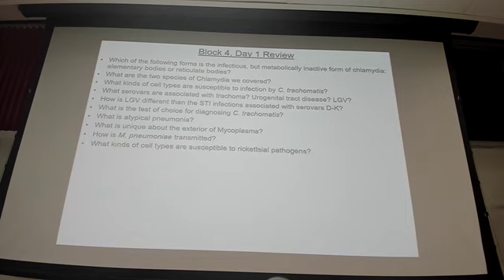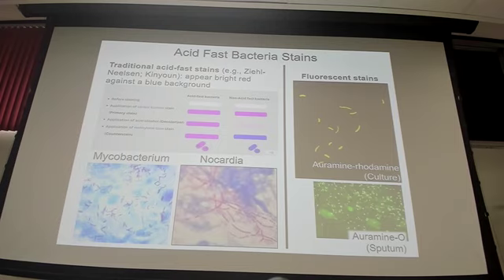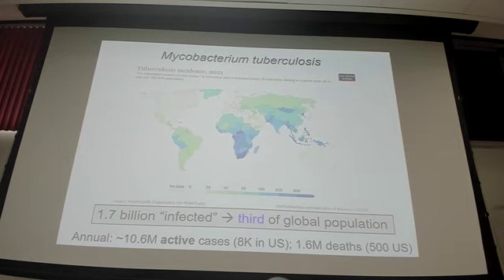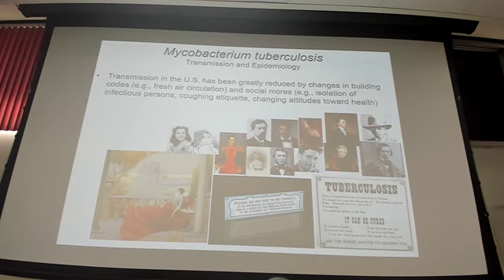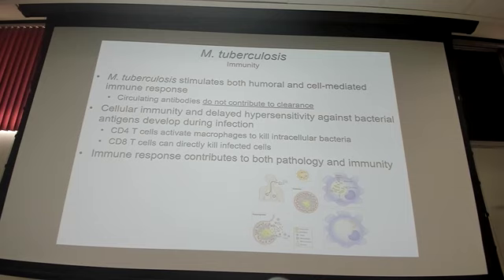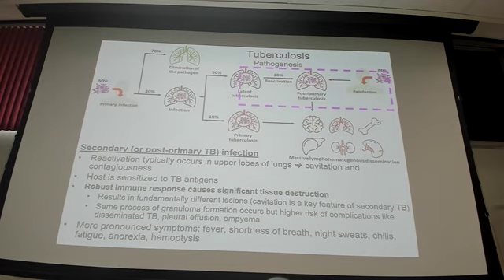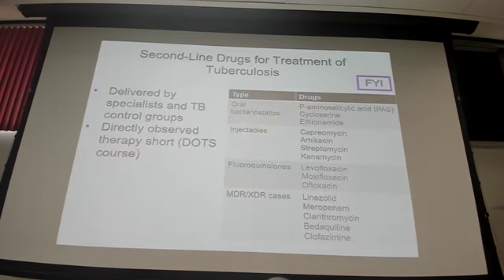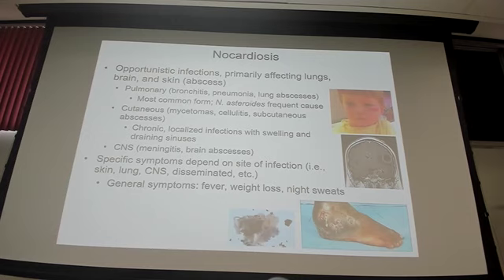MICRO 16JULY end of slide deck 1